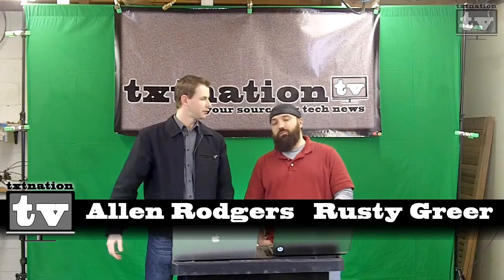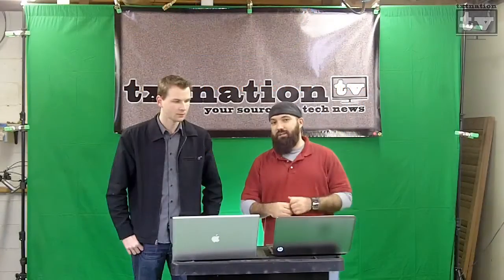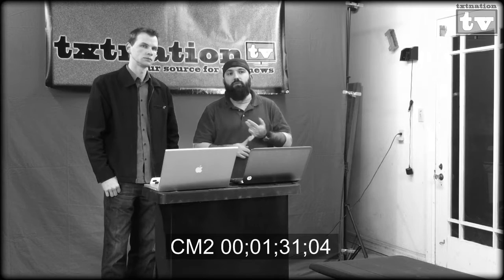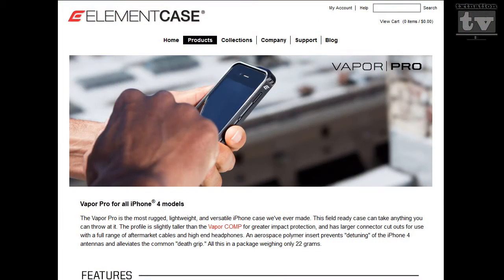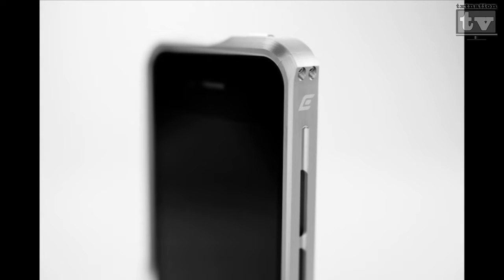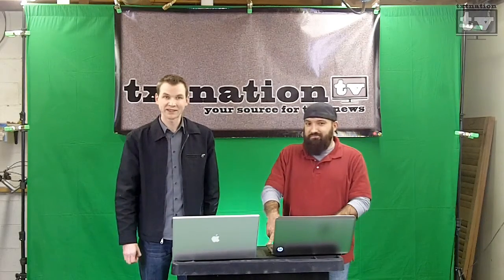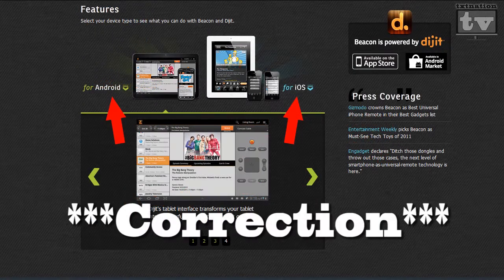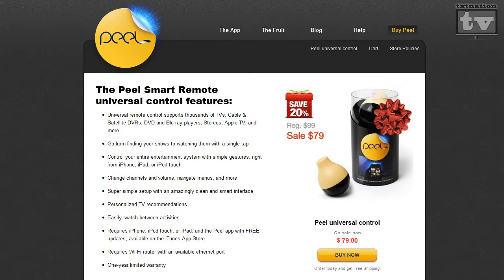txtNationTV - Episode #24 - Our Christmas List for Accessories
This episode we talk about our favorite smartphone accessories. Including the Kiwi car diagnostic kit, Element's Vapor case, the cDock, the Opena case for the iPhone, Griffin's Beacon, the Peel, I'm Watch and the LunaTik watch band.